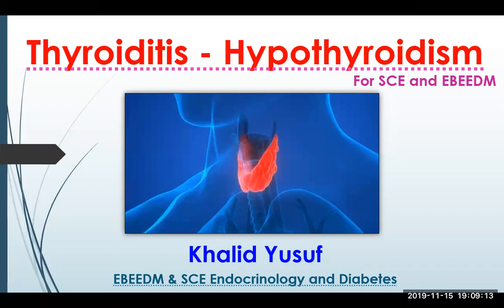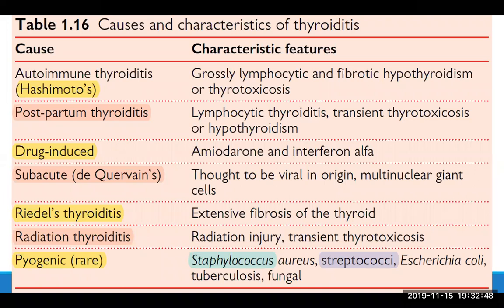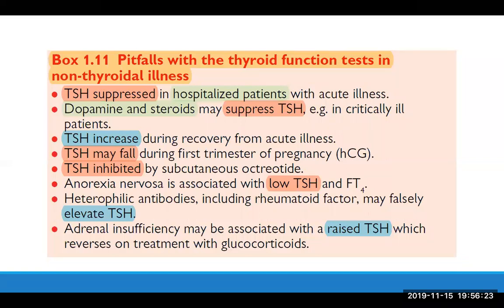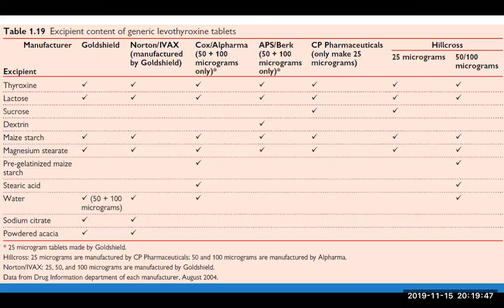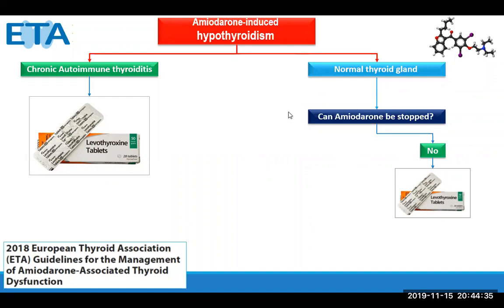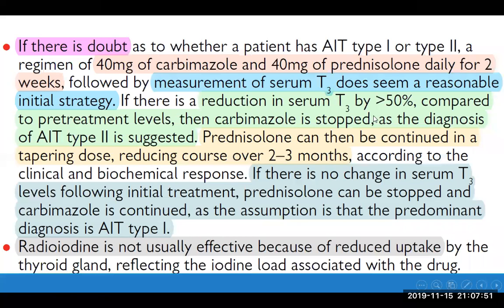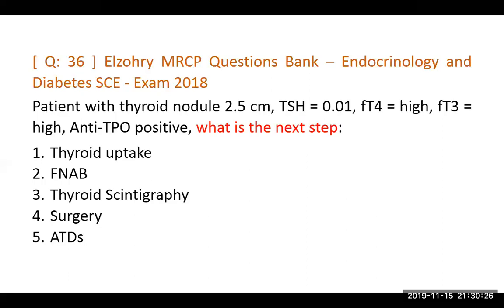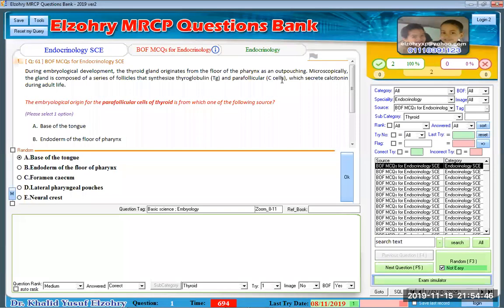03 MNG, Hypothyroidism, Amiodarone khalid Yusuf